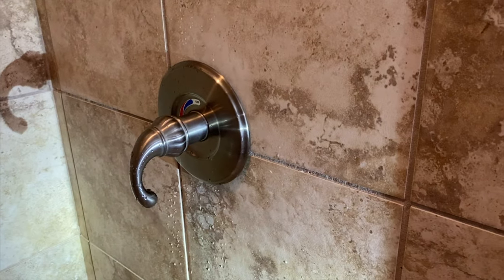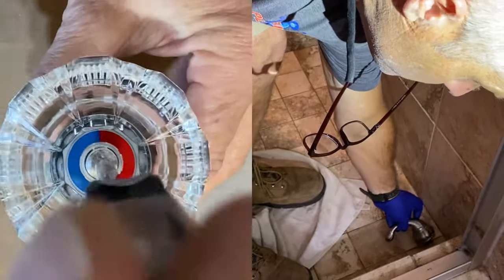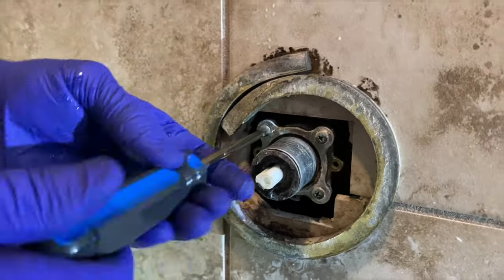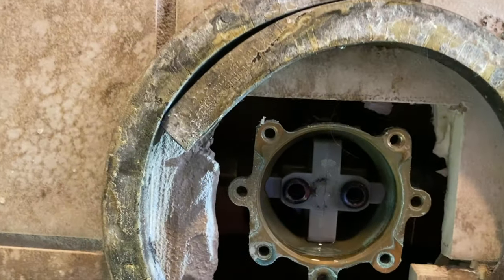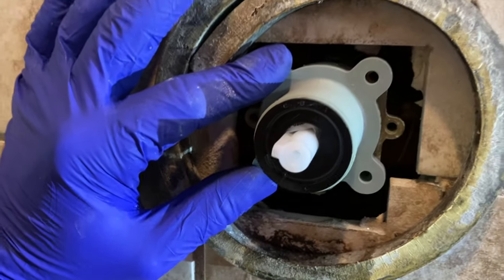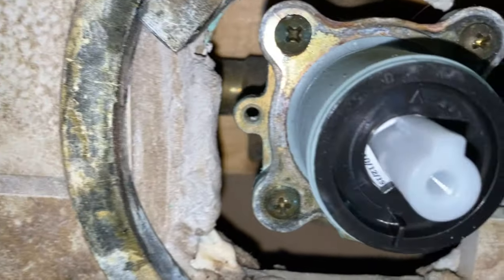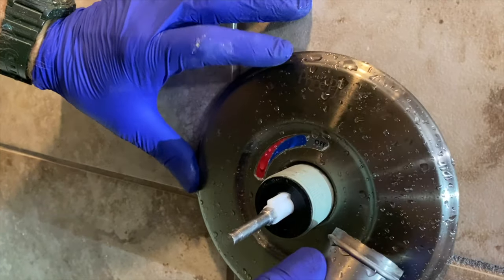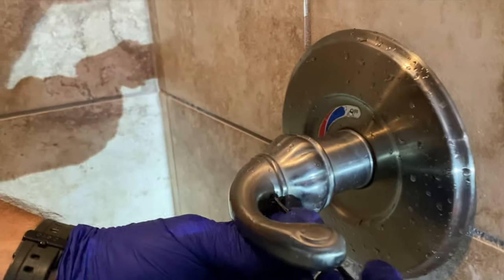Price Pfister Tub/Shower Cartridge Replacement @TappPlumbing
DRIP, DRIP, DRIP is your shower/tub dripping and keeping you awake at night? SHUT YOUR WATER MAIN OFF BEFORE FOLLOWING THIS VIDEO!

It could be a sign of high water pressure, check the water pressure first , or it could be the Price Pfister cartridge has simply worn out.
 Price Pfister valve cartridges are some of the easiest to change!

 If contact Price Pfister customer service they will usually send you a replacement cartridge free of charge.

WE LOVE OUR CLIENTS! We hope to help you learn to help yourself so that you can help others help themselves! Remember Smiles are FREE & CONTAGIOUS!

00:00 CUT THE WATER MAIN OFF FIRST
00:14 Cover shower drain
00:27 Remove Handle
00:58 REMOVE SCREWS
01:31 Pull entire cartrige out
02:14 Adjust scald guard to have hotter water